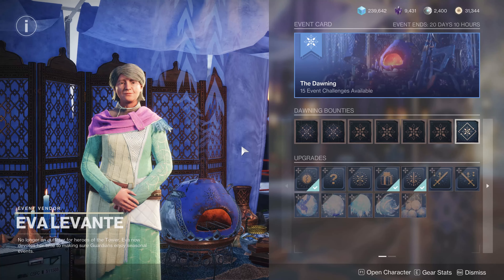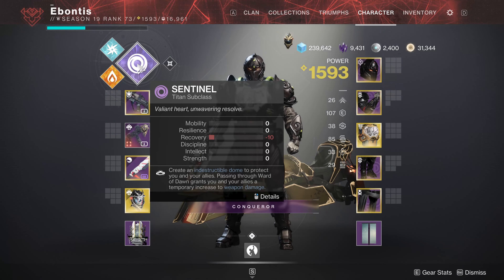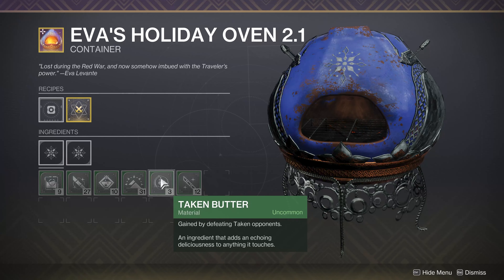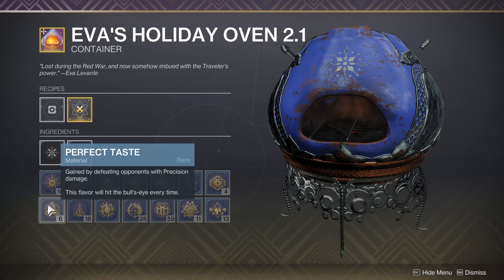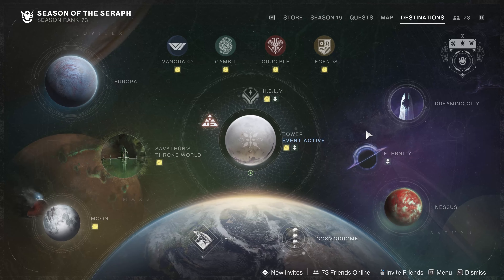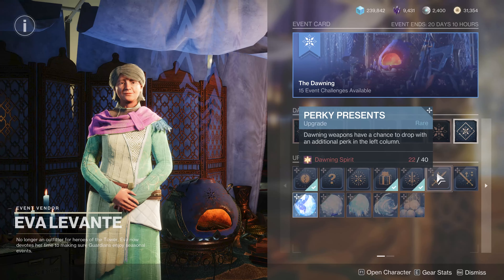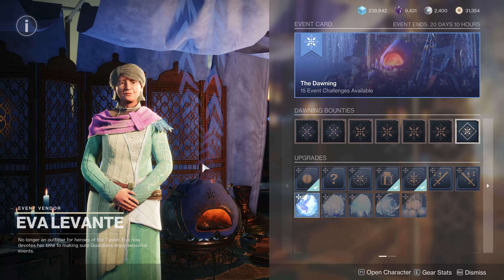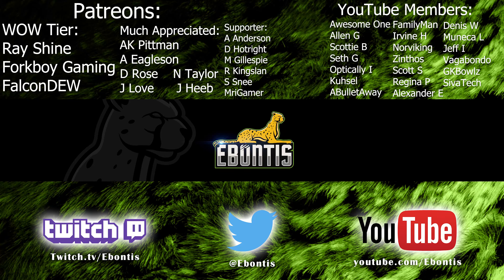How to get Essence of Dawning & Dawning Spirit - The Dawning - Season of the Seraph - Destiny 2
This should cover every aspect of The Dawning Event for Season 19. How to get Essence of Dawning and Dawning Spirit, as well as which upgrades to get first and how to farm ingredients.

PS4 = Ebontis
XB1 = Ebontis

30th Anniversary, Grasp of Avarice, Dares of Eternity, Starhorse, Xur, Solo Flawless Grasp of Avarice, Gjallarhorn, Forerunner

Season of the Haunted, Leviathan, Moon, Calus, H.E.L.M., Reaper, Nightmare Containment, Sever, Trespasser, Beloved, Austringer, Drang, Mida Mini Tool, Haunted, Nightmare, Solar 3.0

Season of the Plunder, Expedition, Ketchcrash, Hideout, Relic, Star Chart, Buried Treasure, Treasure, Eliksni, Treasure Beacon, Savvy, Plundered Umbral Energy, Treasure Coordinates, Map Fragments, Captain's Atlas

Season of the Seraph, Europa, Moon, Resonance Amp, Resonate Stem, Override Frequency, Seraph Chest, Exo Frame, Exo Frame Upgrades, Seraphic Umbral Energy, Exo Frame Module, Seraph Key Codes, Seraph Chest, Heist Battleground, Deepsight Resonance,